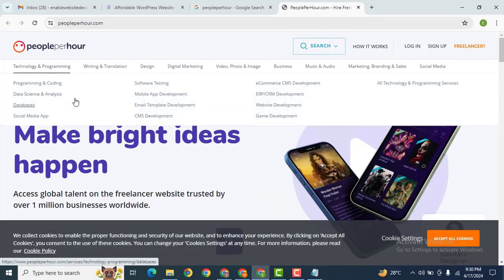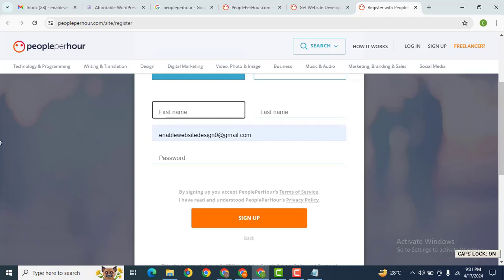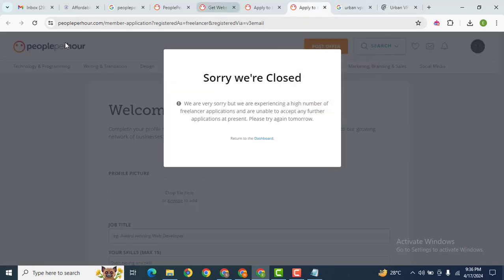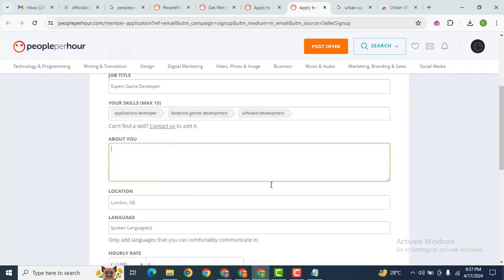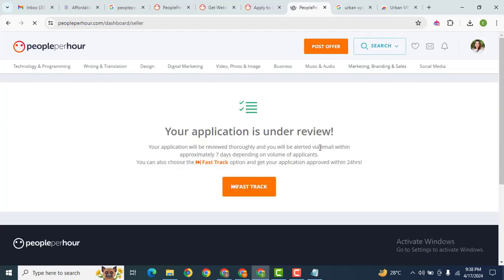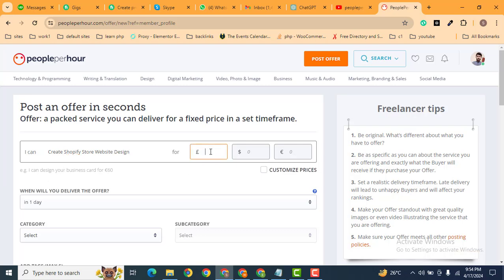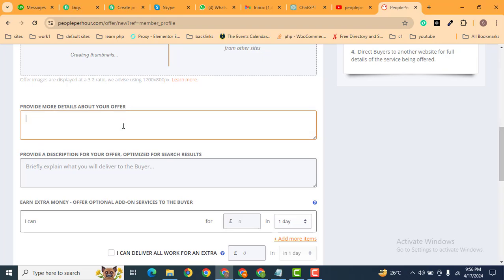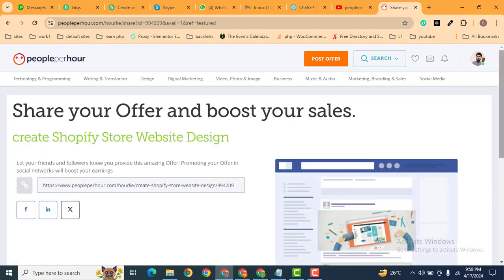How to earn money online on PeoplePerHour as a freelancer step by step without investment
First of all, it's a professional platform with high-paying clients! Learn how to earn money online on PeoplePerHour as a freelancer. This international marketplace connects skilled professionals with businesses looking for web development, design, writing, marketing, and countless other services.

This step-by-step tutorial will show you exactly how to create a standout profile, craft compelling proposals, set competitive rates, and win projects on PeoplePerHour. Start building your freelance career with quality clients today!

If you're searching for PeoplePerHour freelancing, earn money online, freelance platform tutorial, win projects on PPH, or high-paying freelance work, this comprehensive guide is perfect for you.